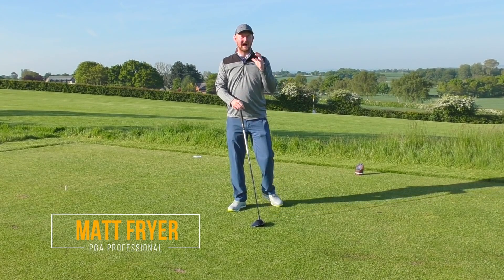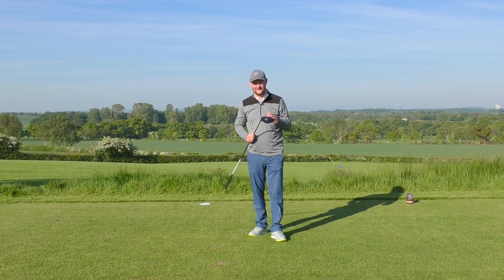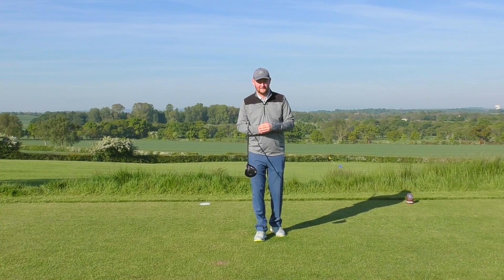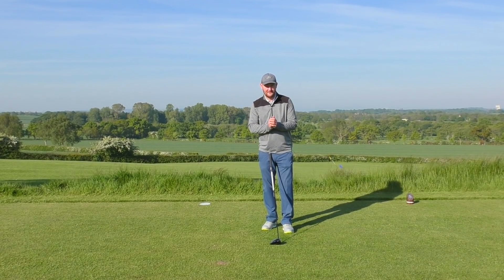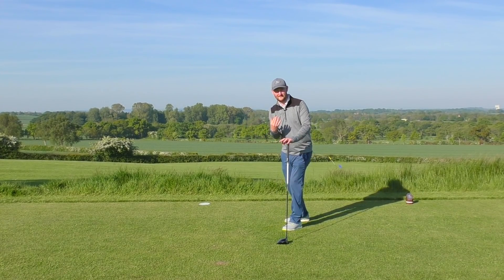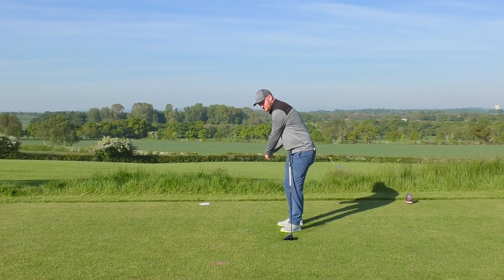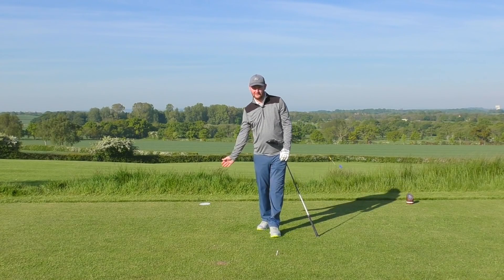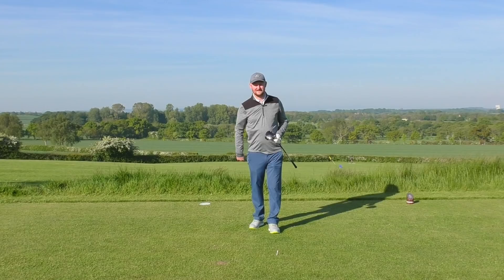COULD THIS FIX YOUR SLICE? Amazing Drill!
The most common shot in golf os the slice shot! With this drill hopefully you will be done with that shot forever. By relating the action used in other sports, you will be able to use the feelings you would relate to help you build a more reliable technique to banish your slice once and for all.